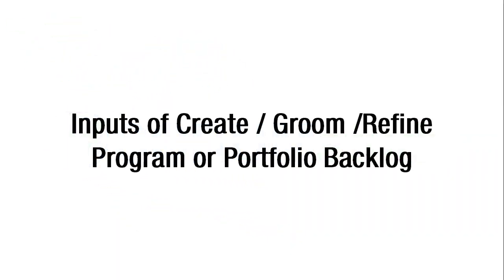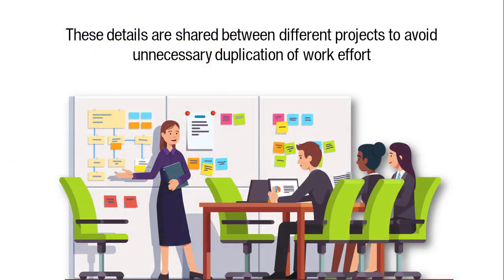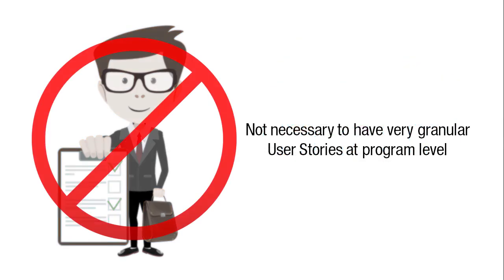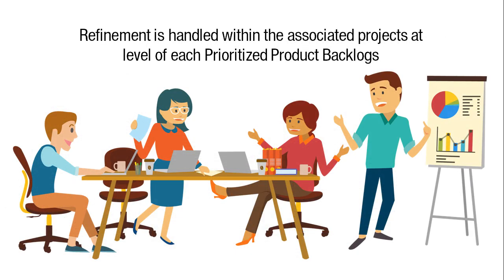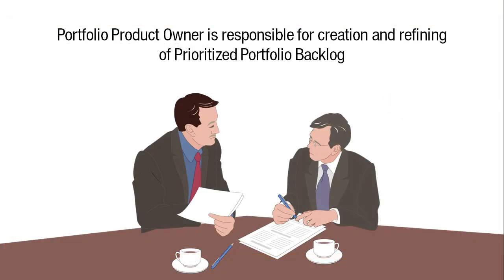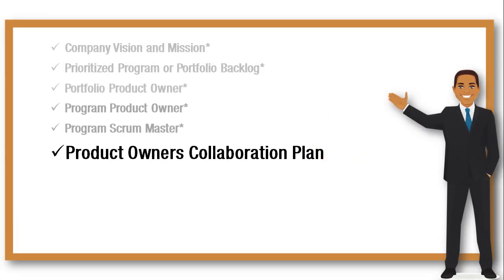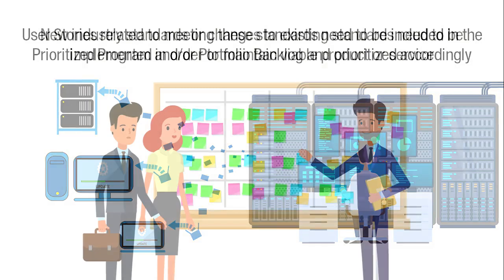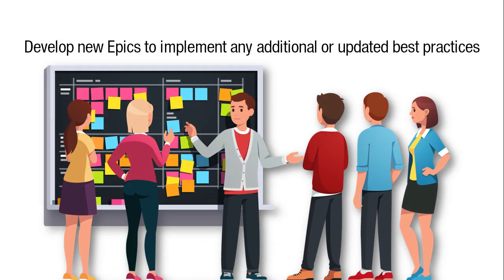From Vision to Delivery: Managing Backlogs in Scaled Scrum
Learn how to create and manage effective program and portfolio backlogs for successful scaled Scrum implementation. This video explores the key inputs, outputs, and processes involved in building and prioritizing your backlog. Discover the role of the product owner, Scrum Master, and other stakeholders in backlog refinement. Understand the relationship between program, portfolio, and project backlogs.